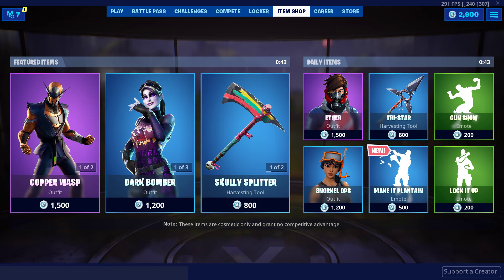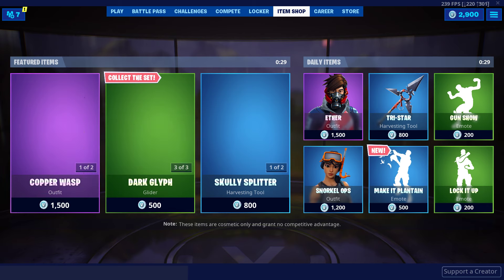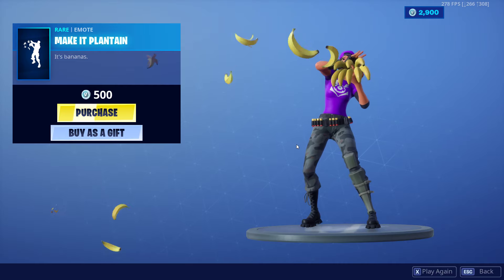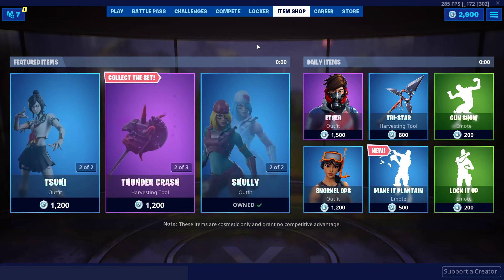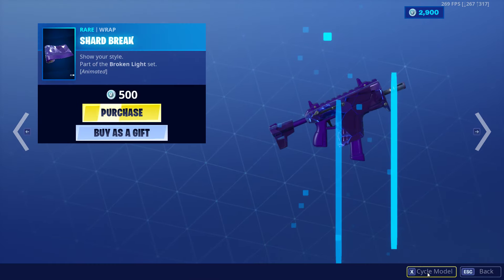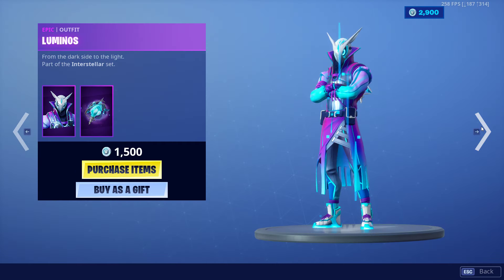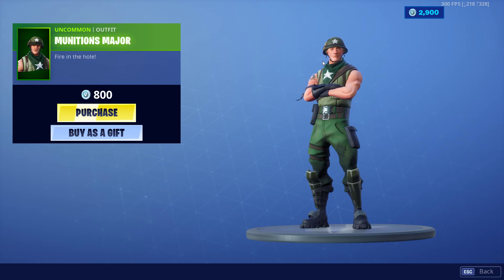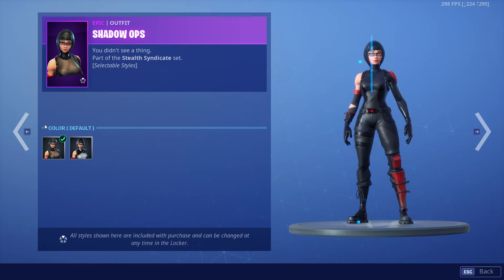INSANE *NEW* WHITE SHADOW OPS! (Season 9) Fortnite Item Shop NOW - Fortnite Battle Royale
In this fortnite battle royale daily item shop video we see the NEW Make it plantain emote!